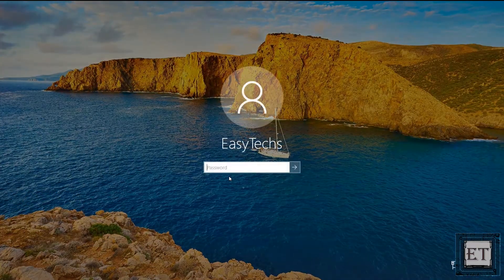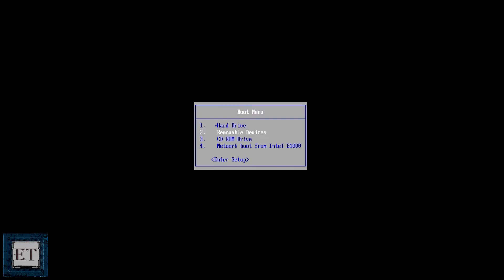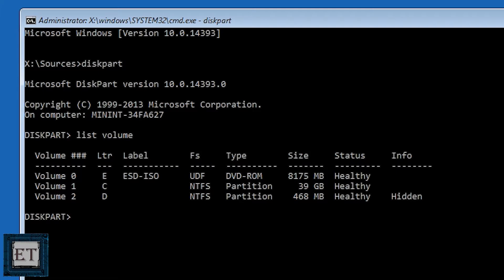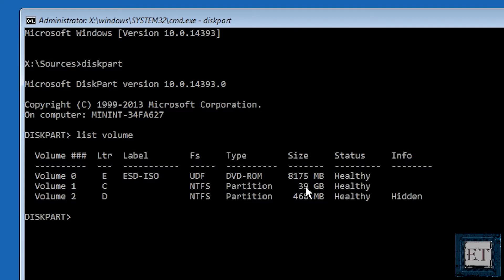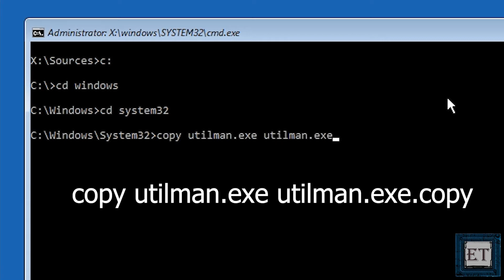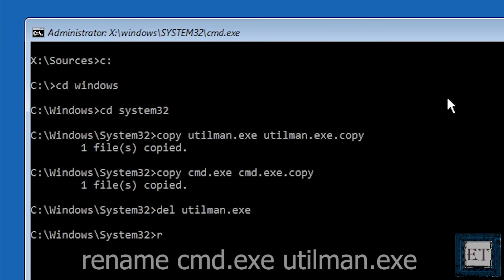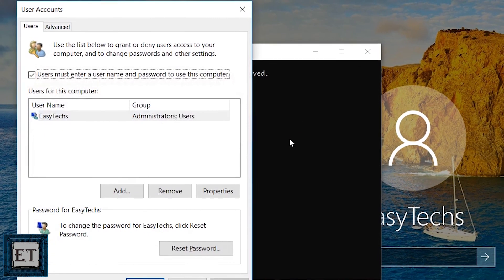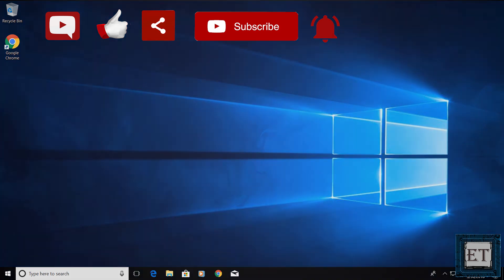Windows 10 - How to Reset Your Forgotten Windows 10 Password For Free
Here’s how to reset your forgotten Windows 10 password for FREE using Lazesoft software recovery tool.

🎶🎶 𝐁𝐀𝐂𝐊𝐆𝐑𝐎𝐔𝐍𝐃 𝐌𝐔𝐒𝐈𝐂